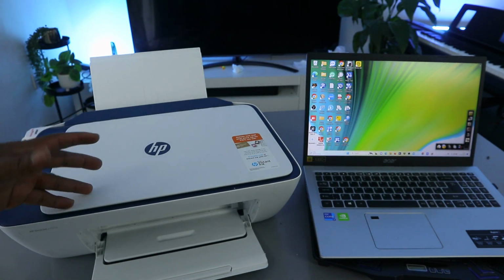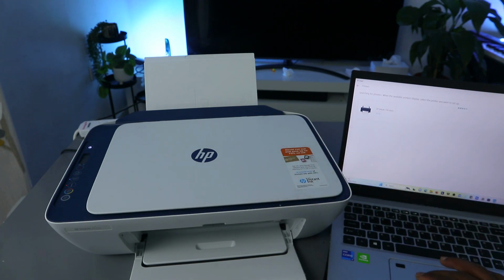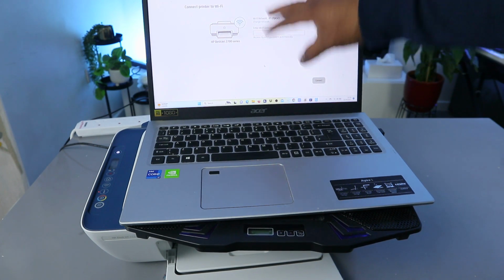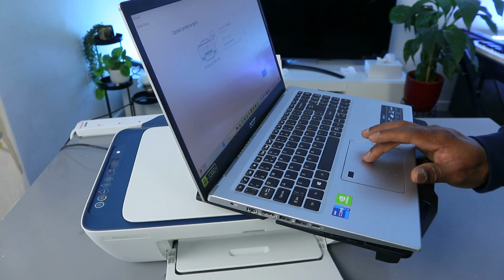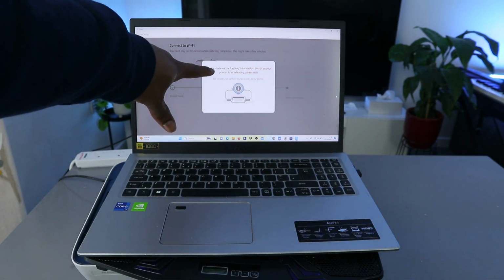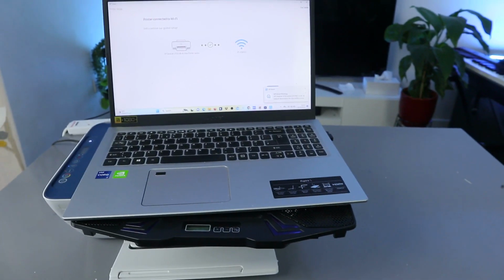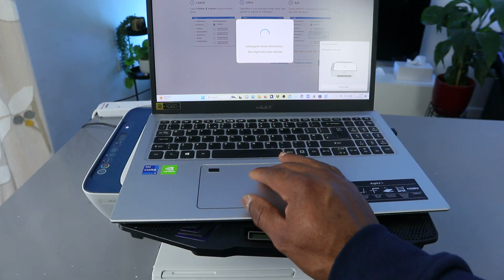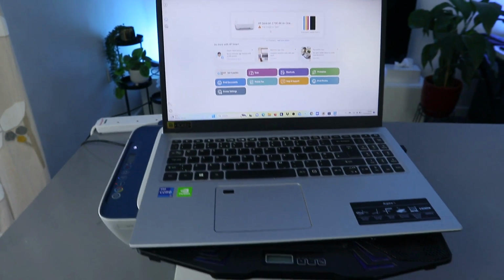HP Deskjet All In One Printer Learn How To Connect To WIFI Network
This video review is a step-by-step method on How to connect HP Deskjet to wifi network with a laptop.
An HP Deskjet All-In-One Printer is a multifunctional device capable of printing, scanning, and copying documents. It is a popular choice for both home and office use due to its affordability and user-friendly nature.
HP Deskjet All-In-One Printers typically possess a compact design and are relatively lightweight, allowing for easy placement on a desk or shelf. Additionally, they offer various convenient features, including automatic document feeding and built-in wireless connectivity.
These printers utilize inkjet technology to produce printed materials, employing liquid ink to create images on paper. While inkjet printers are renowned for their high-quality output, they can be more costly to operate compared to laser printers due to the expense of ink cartridges.

In conclusion, HP Deskjet All-In-One Printers are an excellent choice for individuals seeking a versatile and reasonably priced printer for their home or office needs. They boast a range of convenient features and deliver prints of exceptional quality.
Outlined below is a concise summary of the advantages and disadvantages of HP Deskjet All-In-One Printers:
Advantages:
Cost-effective
User-friendly
Compact design
Diverse features, such as automatic document feeding and built-in wireless connectivity
Produces high-quality prints

Disadvantages:
Inkjet technology can be more expensive to operate than laser printers due to ink cartridge costs
Certain models may not match the speed of laser printers
Overall, HP Deskjet All-In-One Printers presents a favorable option for individuals in search of a versatile and affordable printer for their home or office requirements.
Ink (Amazon)
4X6 Photo paper (Amazon)
5X7 Photo paper (Amazon)
A4 (Amazon)

https:// geni.us/ALBCSs

https:// geni.us/pYlJGQd